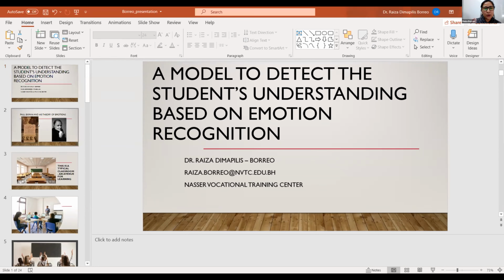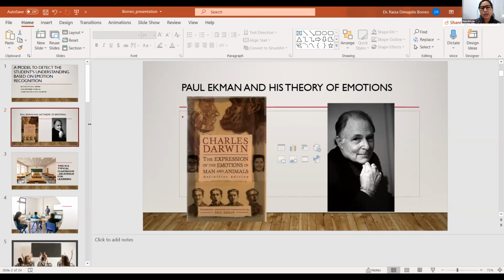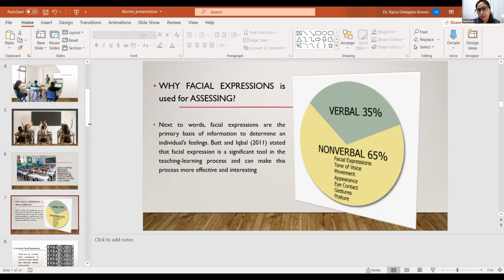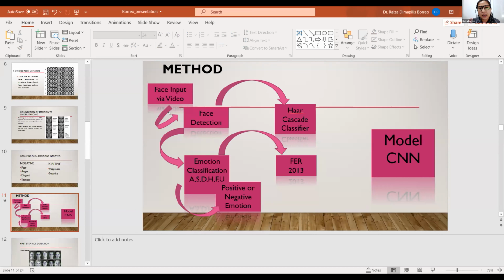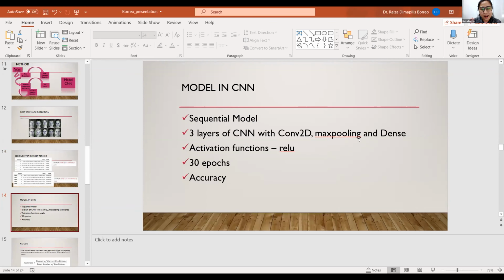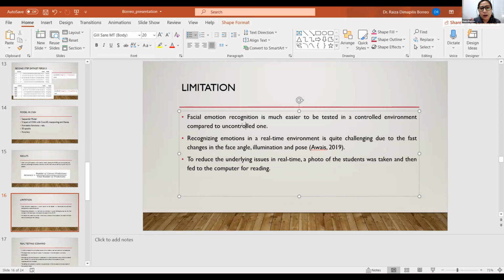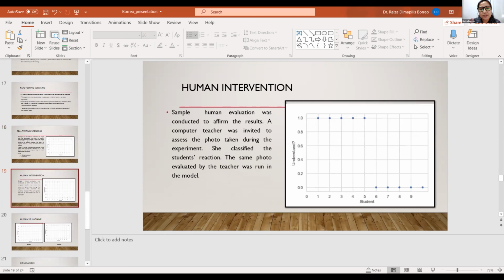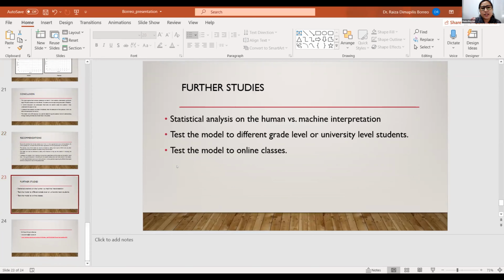AI For All | 15. A Model to Detect the Student's Type of Understanding Based on Emotion Recognition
[ AI For All Virtual Conference ]

Session | A Model to Detect the Student's Type of Understanding Based on Emotion Recognition

Moderator:
Dr. Rogelio Levardo Jr., Acting Manager, Teaching and Learning Unit, Bahrain Polytechnic

Speaker:
Dr. Raiza Borreo, Academy Instructor, Nasser Vocational Training Center

The AI for All Virtual Conference is brought to you by His Highness Shaikh Khalid bin Hamad Al Khalifa Initiatives, and is organised through a collaboration between Bahrain Polytechnic and the Bahrain Institute of Banking and Finance (BIBF).

The Conference aims to bring together AI industry experts, professionals and researchers to discuss and share knowledge about the exciting field of AI its different applications and how everyone can take advantage of its opportunities and overcome its challenges.